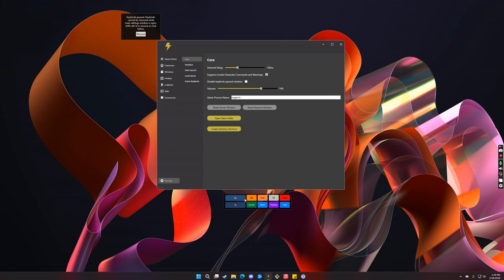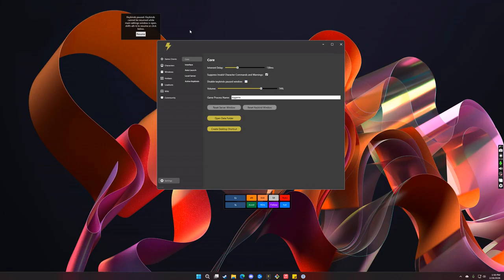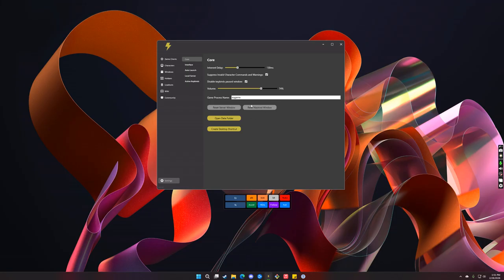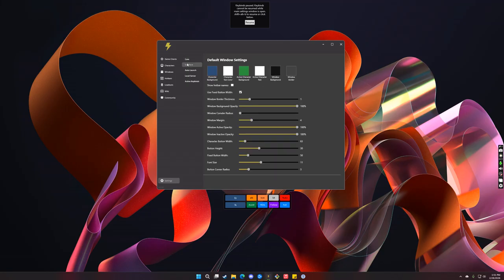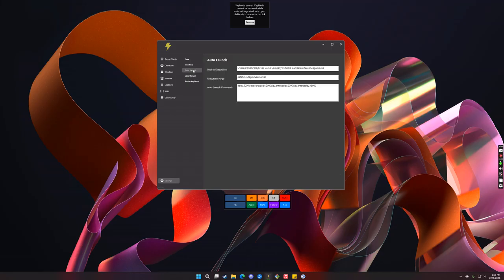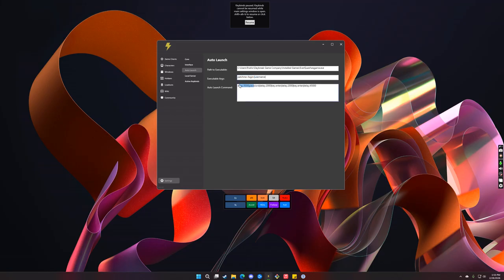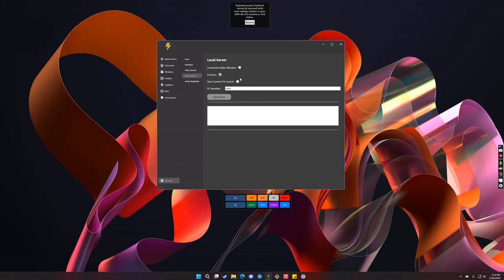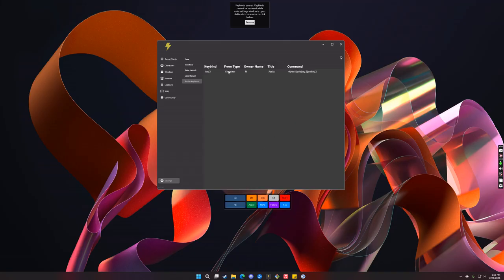Boxcar 3.8 Settings walk through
Walk through the main settings of boxcar on version 3.8